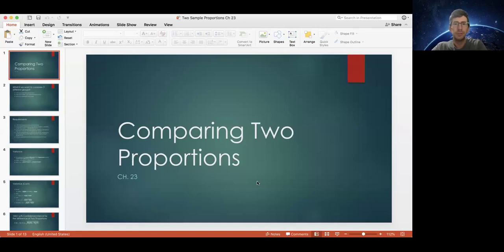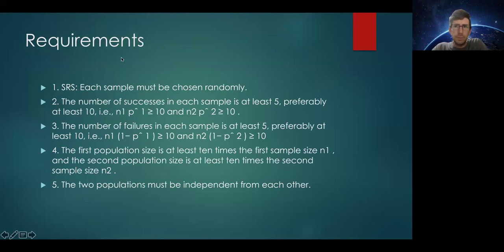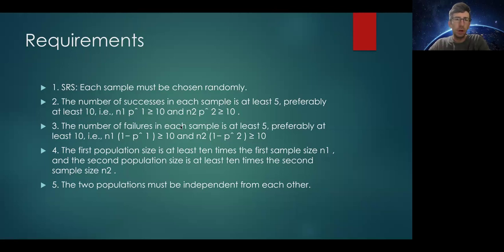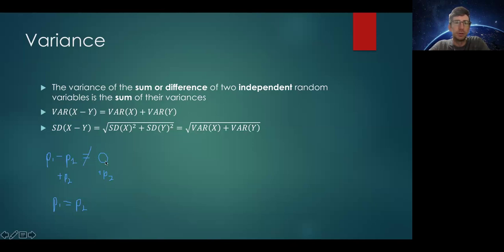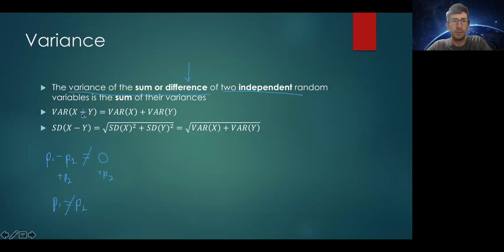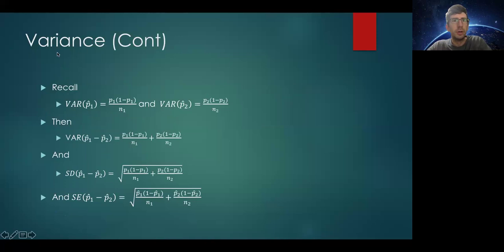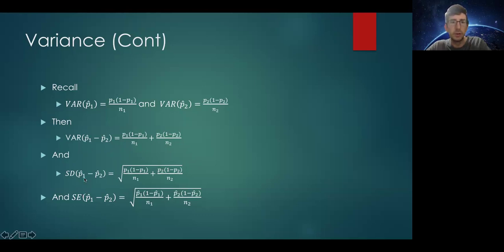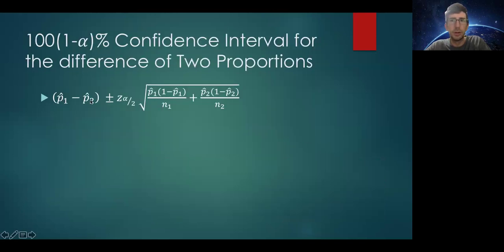Introduction to Confidence Interval for the Difference Between Population Proportions